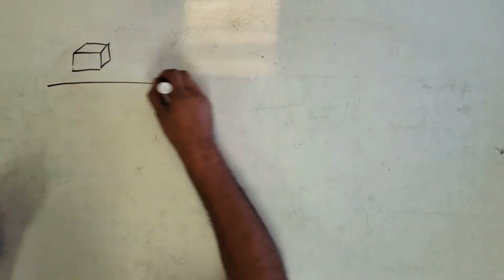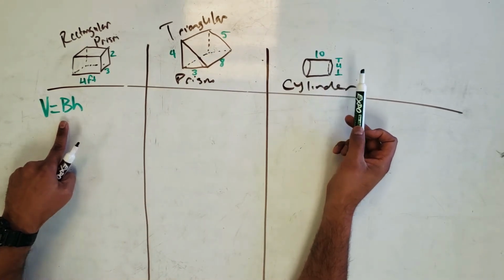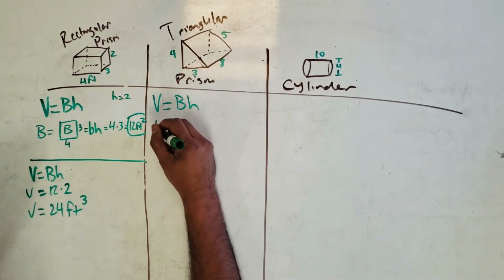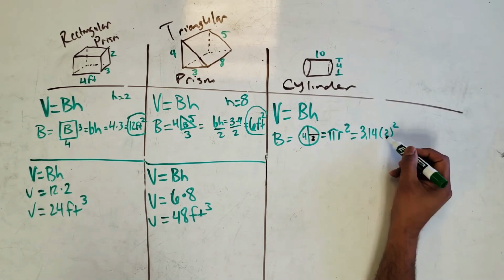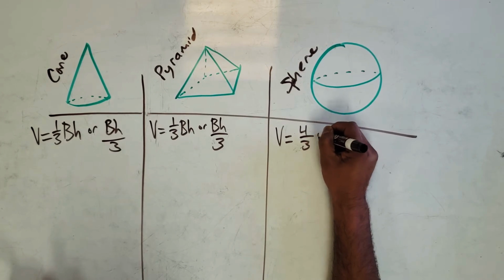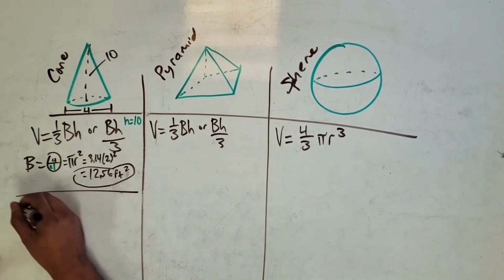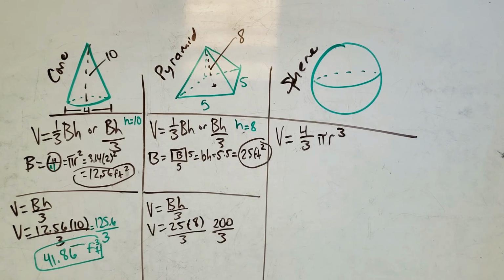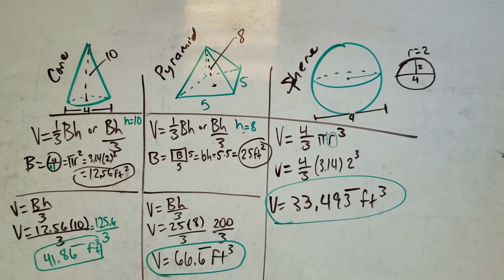Volume!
Volume of Rectangular Prisms, Triangular Prisms, Cylinder, Cones, Pyramids, and Sphere.